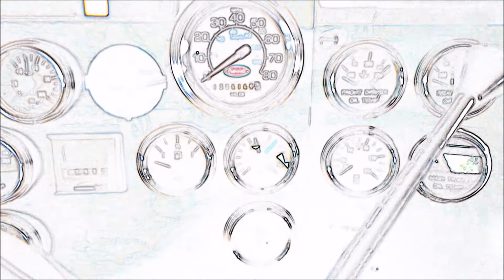Air system test on the 'Ol Pete